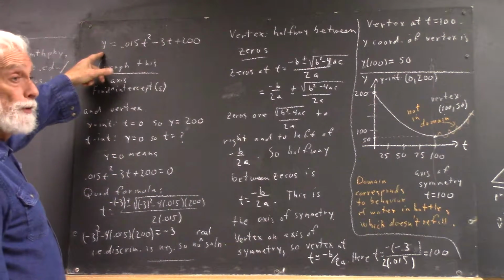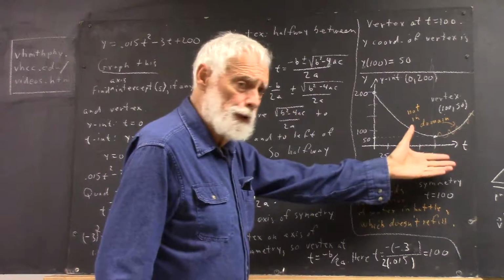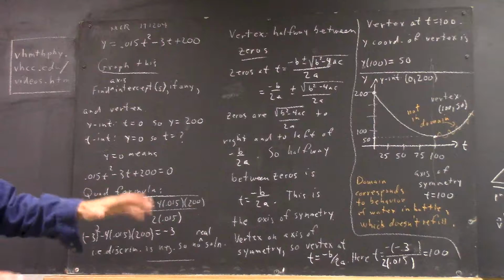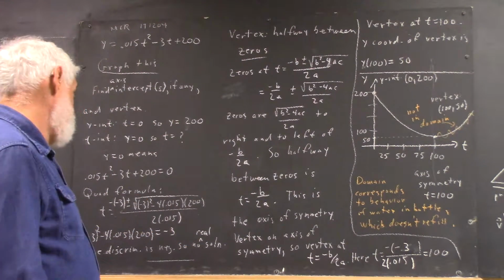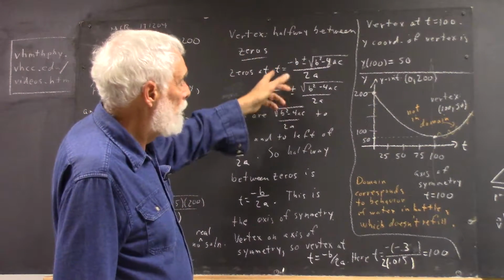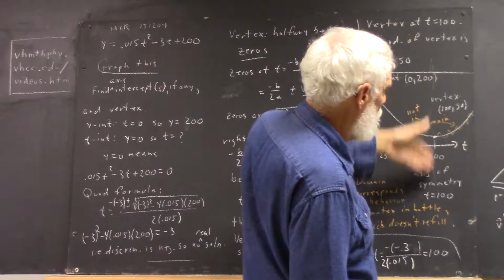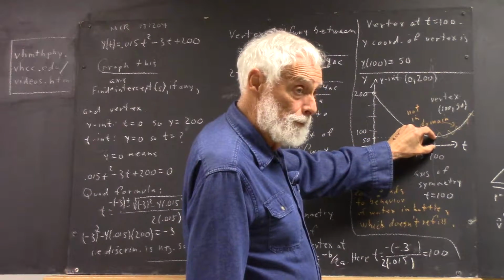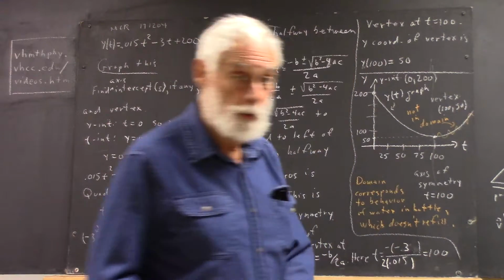dagpc 1057 graphing a quadratic depth function domain of the depth function 9